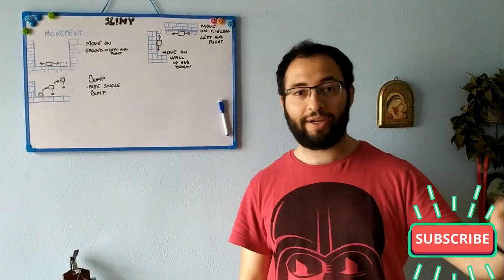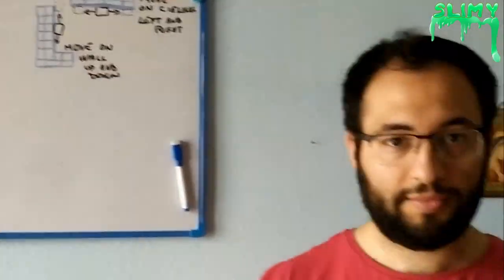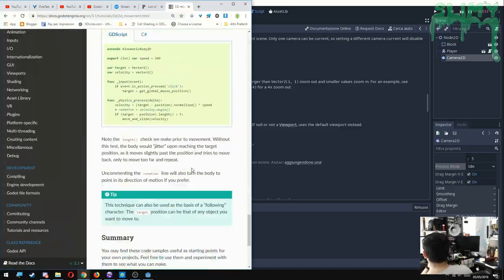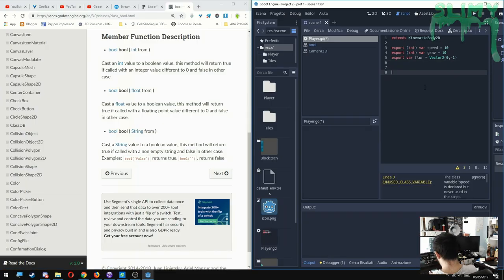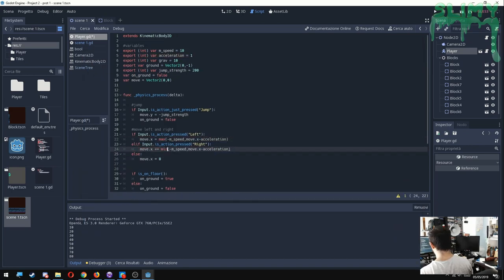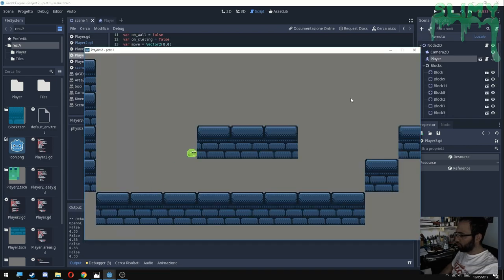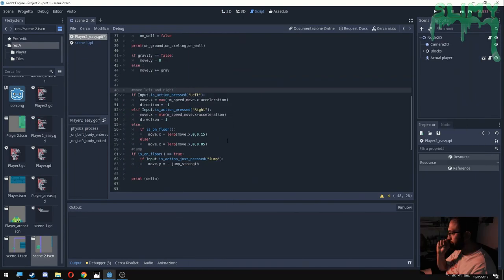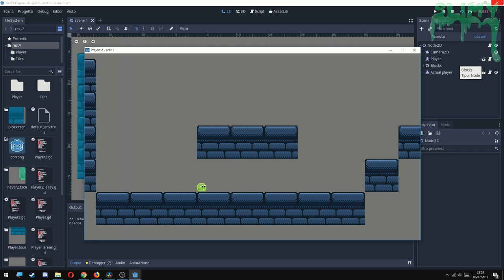Slimy GameDev Diary #1 - Coding basic movements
-  Dj Quads